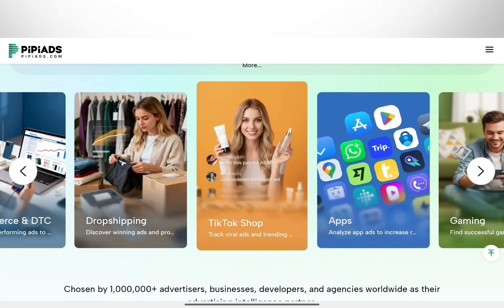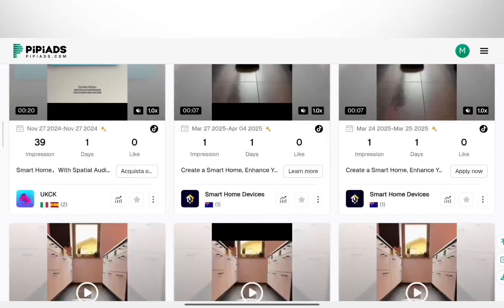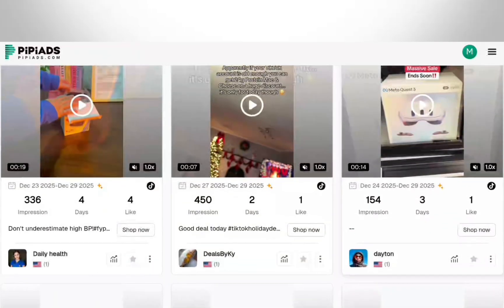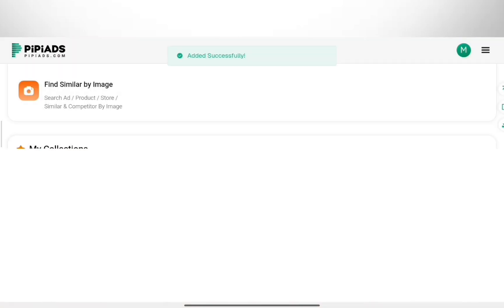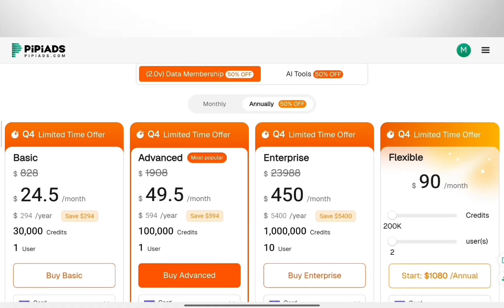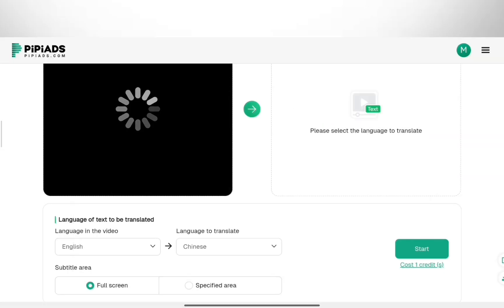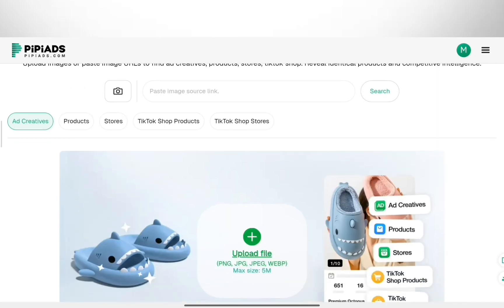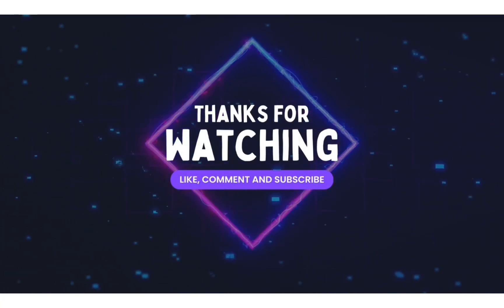AI Dropshipping: How to Find Winning Ads & Products (PiPiAds Tutorial)